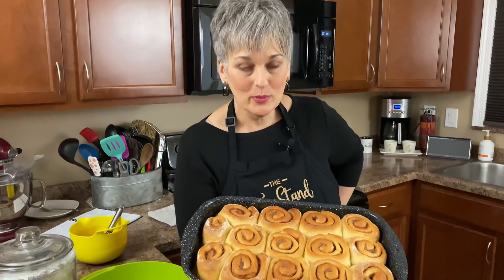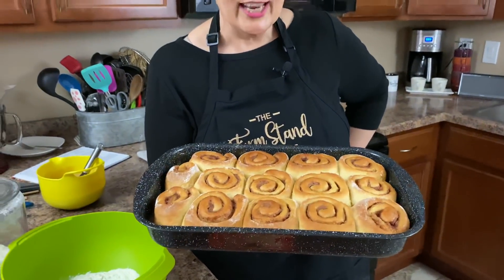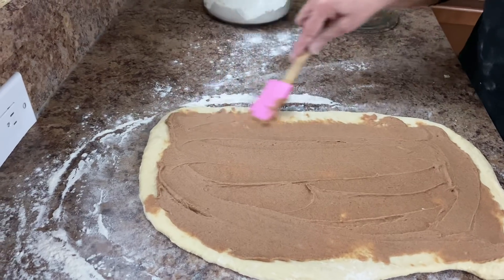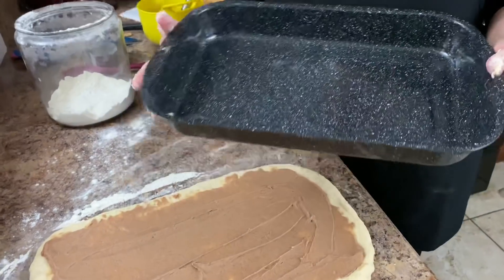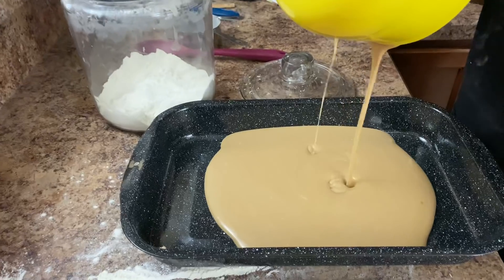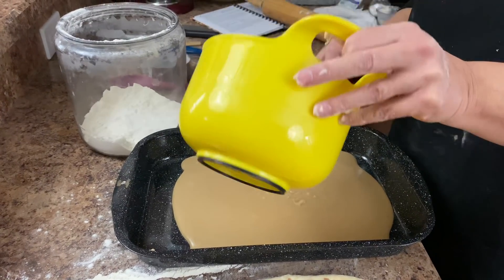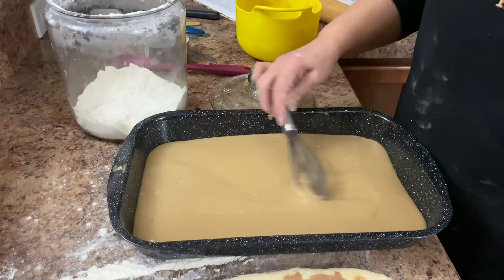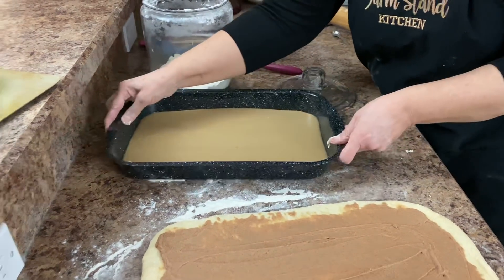Cinnamon Rolls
From the Farm Stand Kitchen- Cinnamon Rolls!

PAN SAUCE
2 cups heavy whipping cream, room temp
2 cups loosely packed light brown sugar
FILLING
1/2 cup softened butter
1/2 cup granulated sugar
2 teaspoons ground cinnamon
DOUGH
3 1/2 cups all purpose flour
1/4 cup granulated sugar
1 package yeast (2 1/4 teaspoons)
1/2 teaspoon table salt
2 Tablespoons melted butter
1 large egg
1 cup hot tap water ( 110F)

Lets make them-

Preheat oven to 375.  In a bowl whisk together the whipping cream and brown sugar.  Pour the mixture into an un-greased  9x13 baking pan.  Set aside.

In a small dish, blend together the filling ingredients.  Set aside.

In a medium mixing bowl, add half the flour, sugar, yeast, salt, butter, egg and water.  Whisk to throughly combine.  Add the remaining flour and dump out onto a lightly floured surface and knead for 2 minutes.  Your dough should be elastic, but not sticky.

Roll the dough out with a rolling pin to approximately 7 1/2 inches by 15 inches.  Spread the filling evenly to the dough using a spatula.  Roll up starting with the long side.  Cut rolls into 16 pieces, or your desired size.  Place the cut rolls in the pan with the sauce.  Cover with plastic wrap, place them in a warm place and let double in size, approximately 1 hour.

Remove plastic wrap and place into the oven and bake for 25-30 minutes or until the rolls are nice and golden brown.  Remove from oven, let cool for 45 minutes.  Invert then pan into a serving plate or platter.  Serve.

Leftovers can be stored in a covered container.  To warm up, add one roll to the microwave for 20 seconds.   Enjoy.